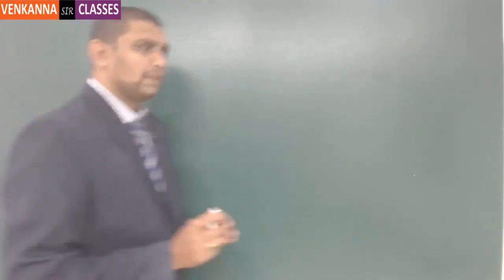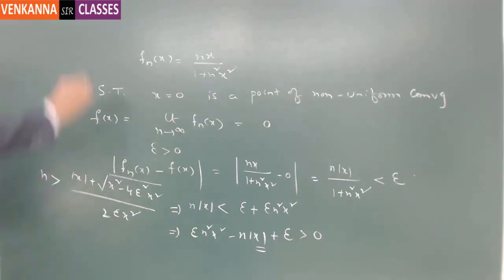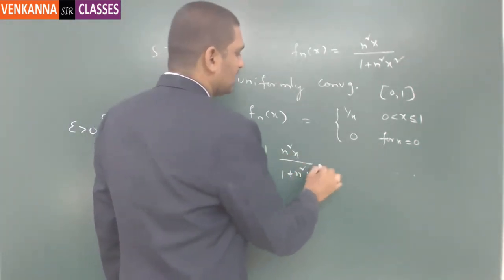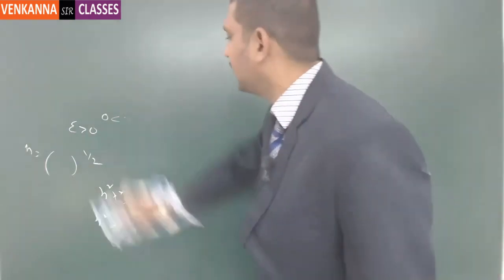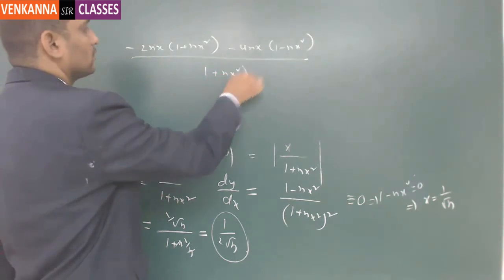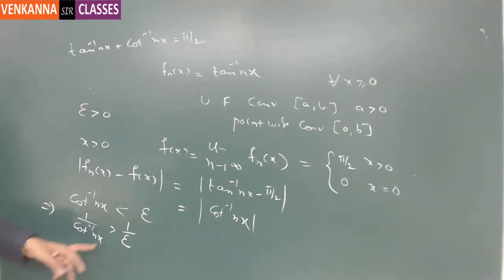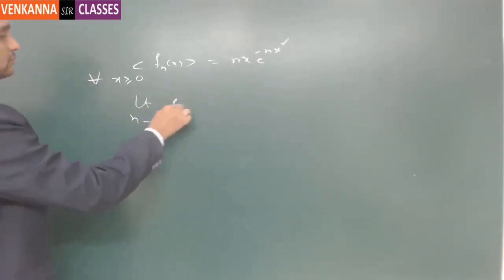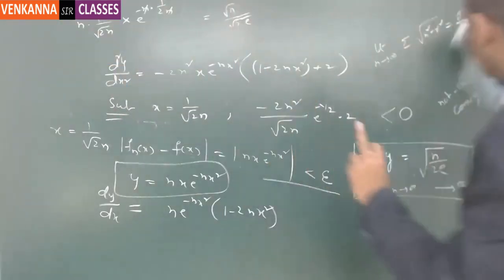real analysis 25